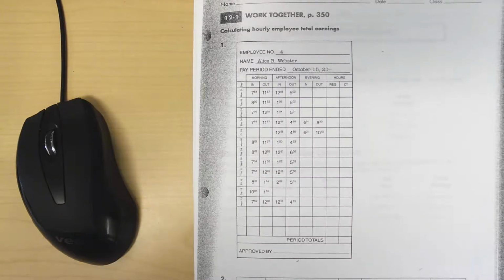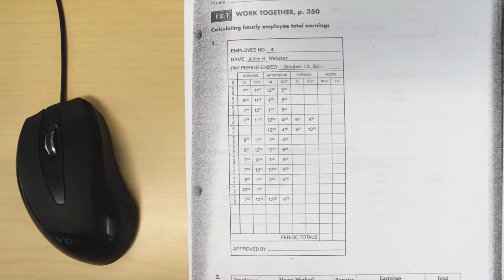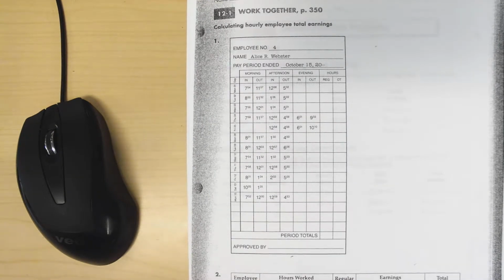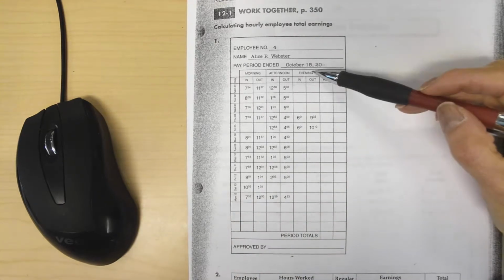calculating hours worked and overtime pay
HIgh school accounting - Payroll
Century 21 General Journal
Southwestern Pub.